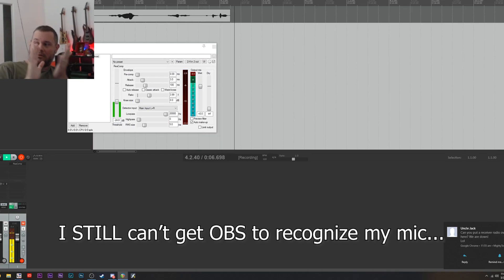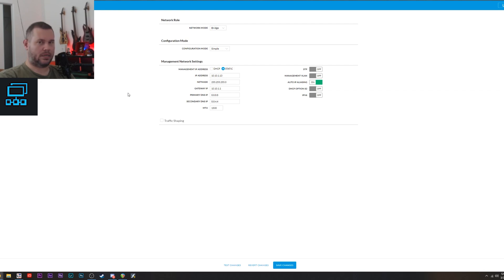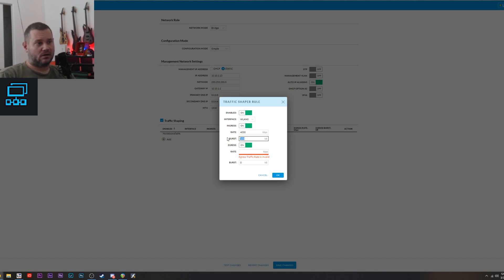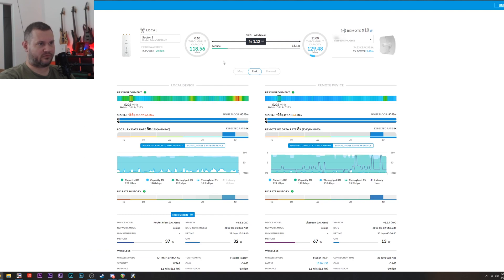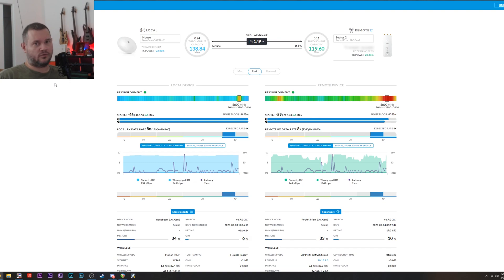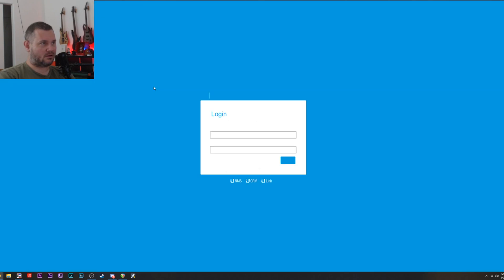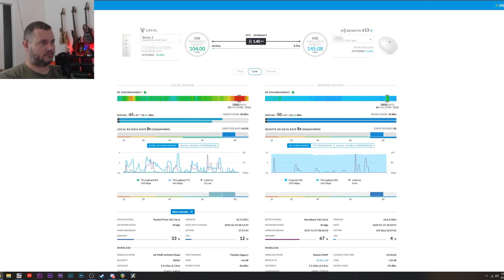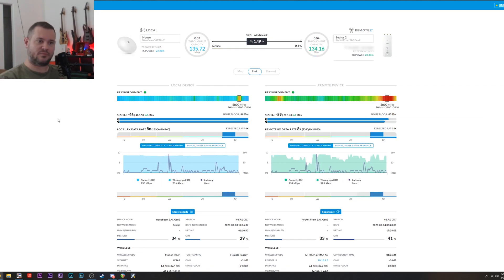How to configure Ubiquiti Radios, WISP Infrastructure 101 Pt 3 - DIY Ubiquiti Internet Relay - Pt 42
We continue the basics series with what to do once you have radios connected.  These are a few "best practices", how to implement traffic shaping and my opinion on Ubiquiti's new firmware for their Prism radios...